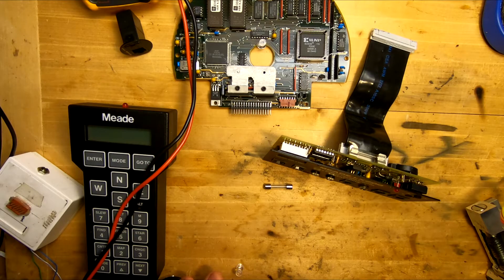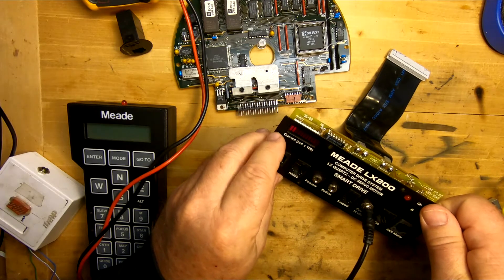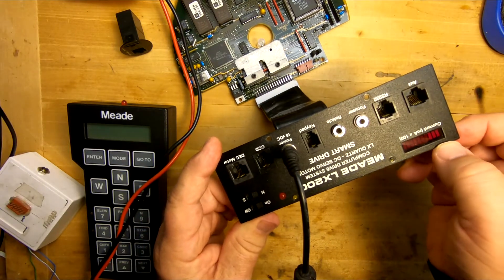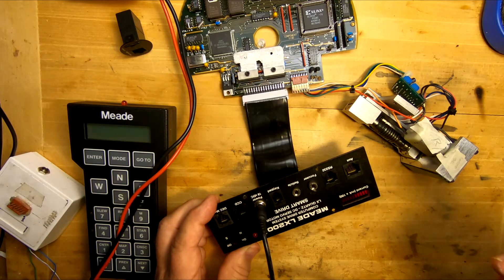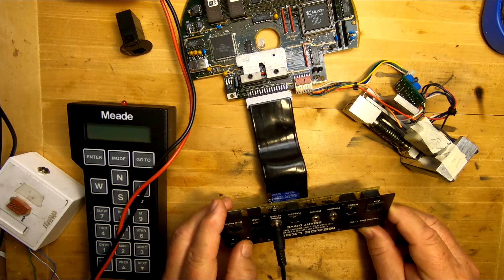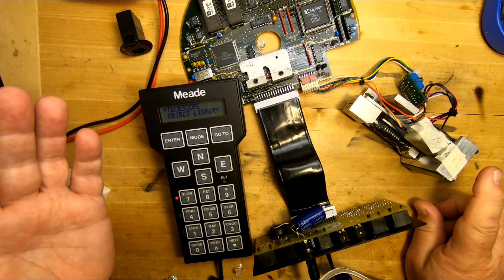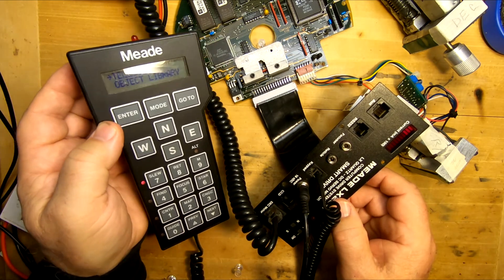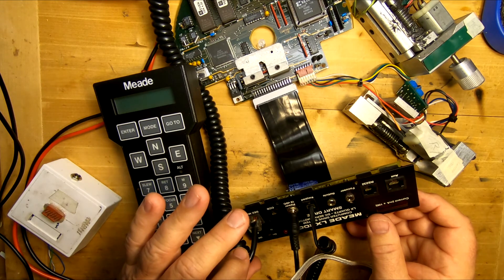Troubleshooting A Meade LX200 Classic Telescope! Part 1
A Step by step process to find out what electronic part is causing the fuse to blow in the electronics of a LX200 Classic telescope.

Soldering station

solder sucker